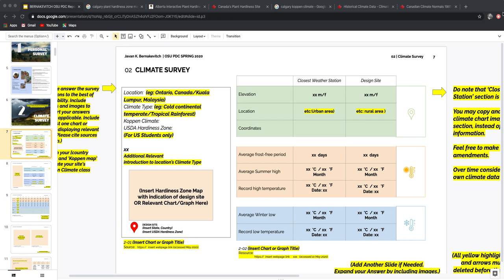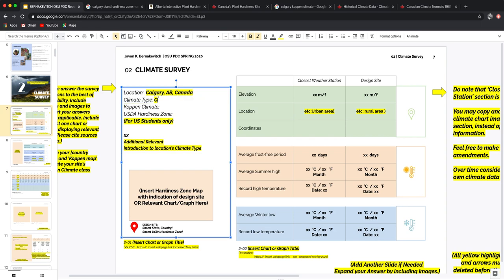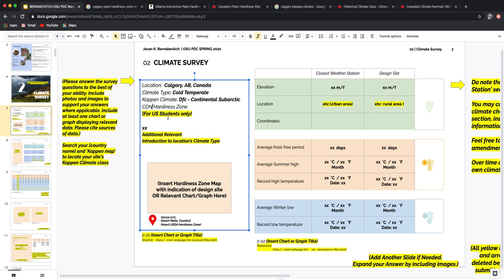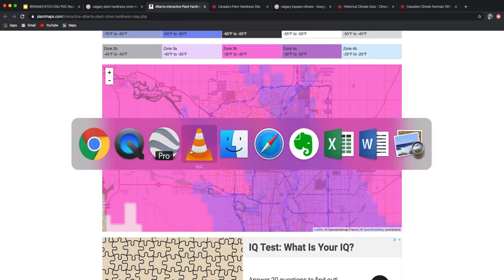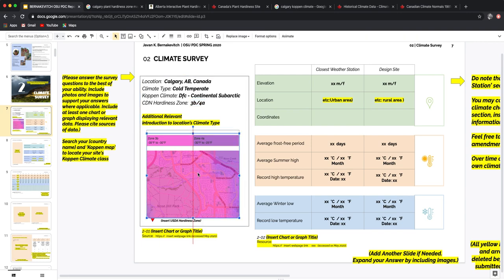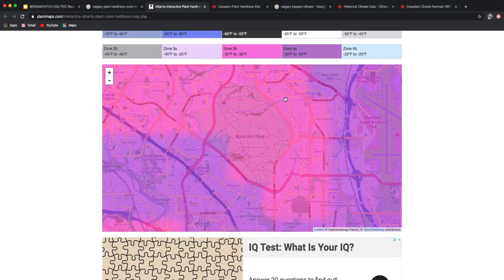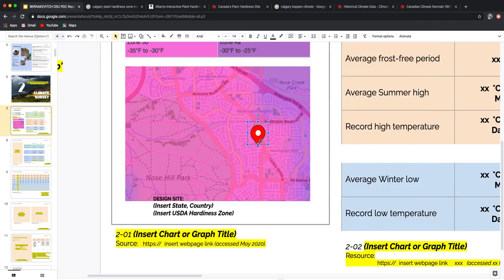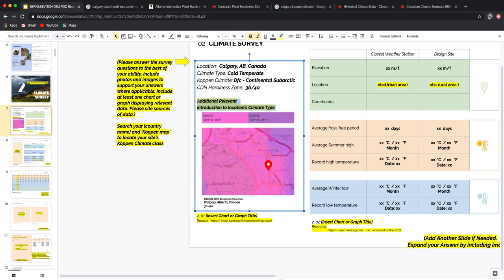OSU PDC - Google Slides - Climate Survey Intro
Hello Folks,